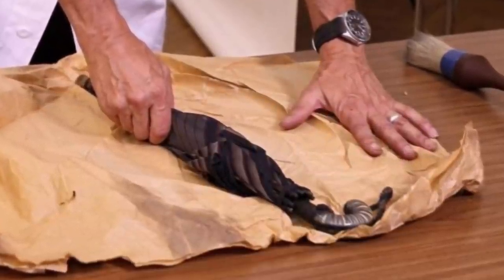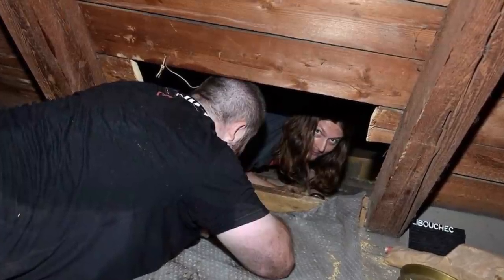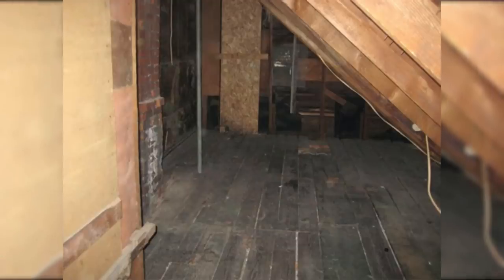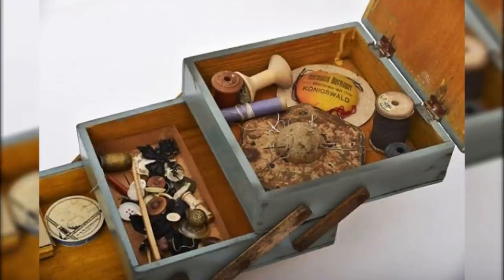Grandpa Finds Weird String In Attic Wall, Then Pulls It To Reveal WWII Family Secret